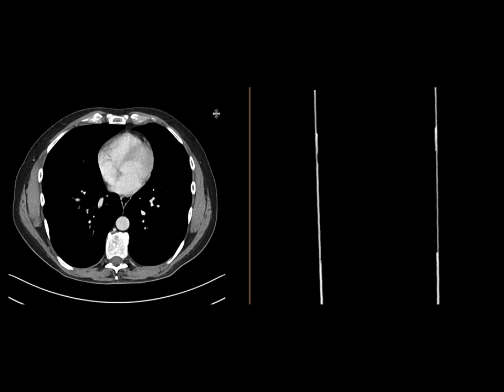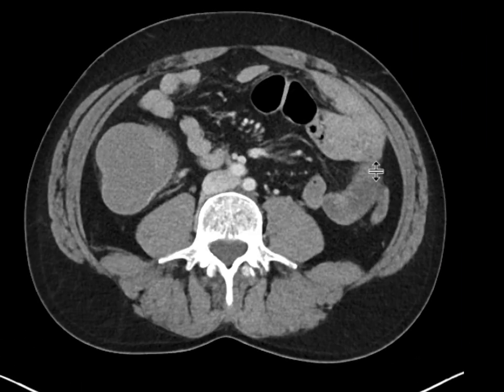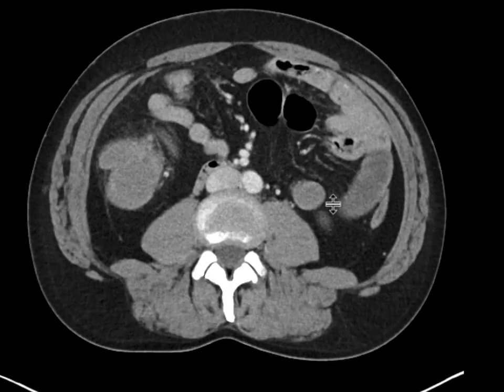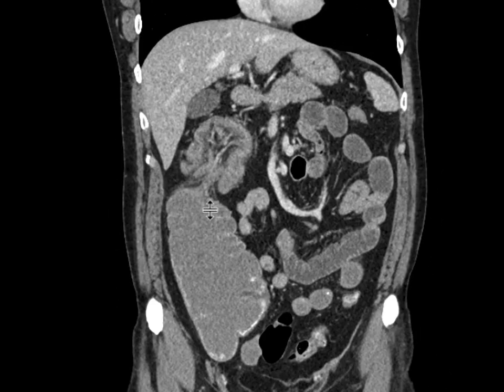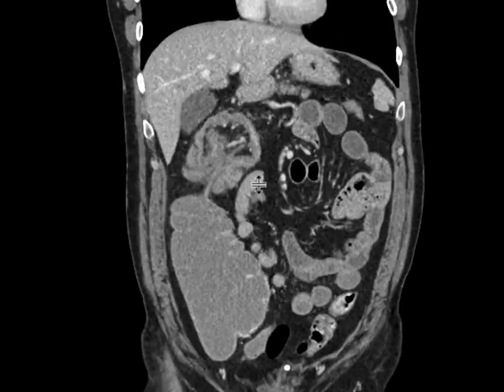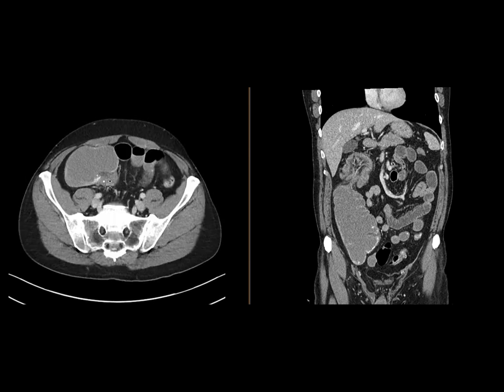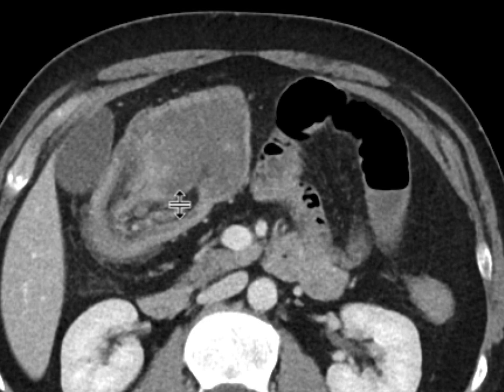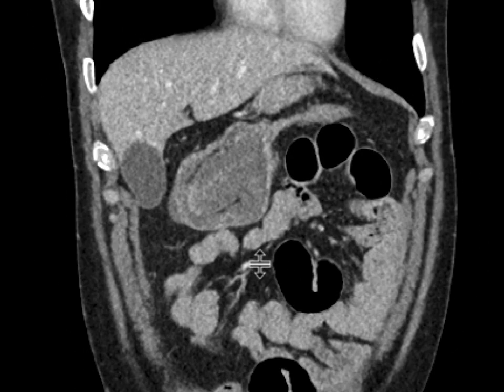Large bowel Intussuception